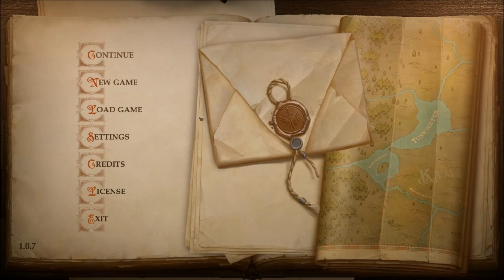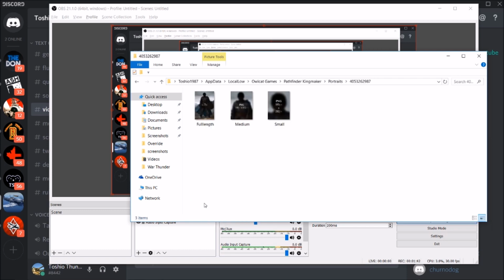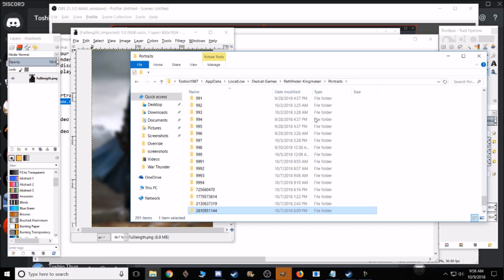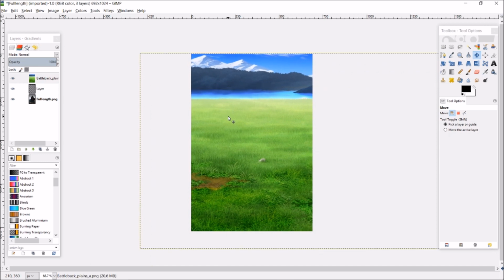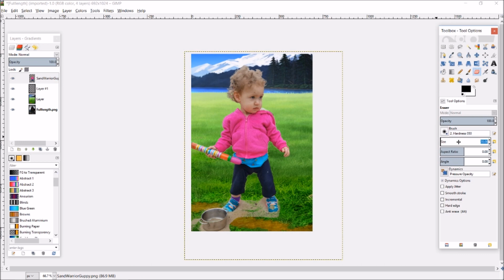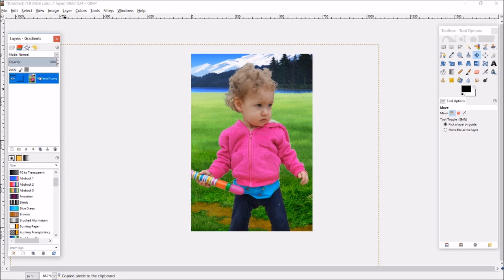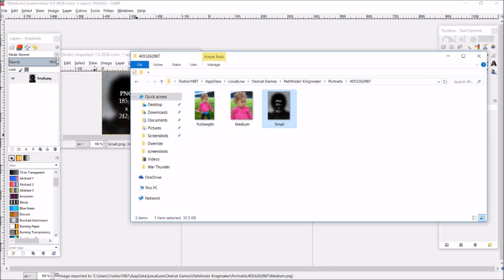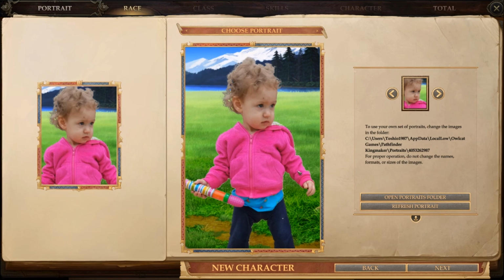Pathfinder: How to Install and Create Custom Portraits